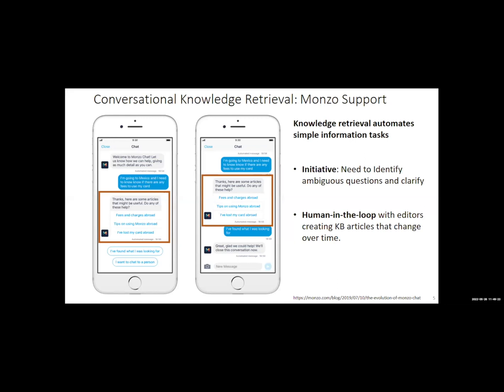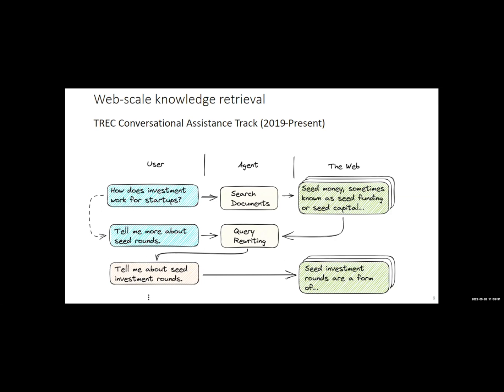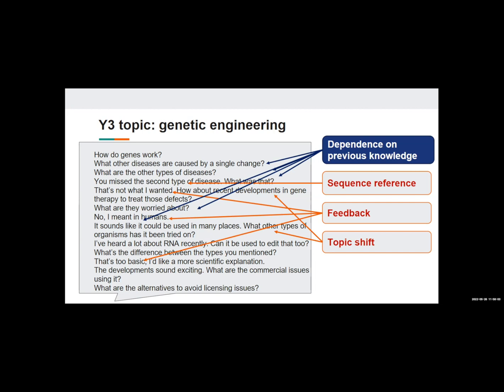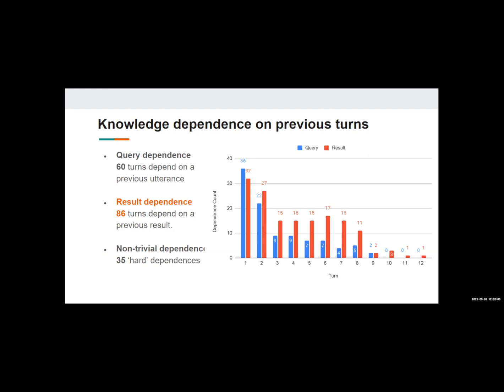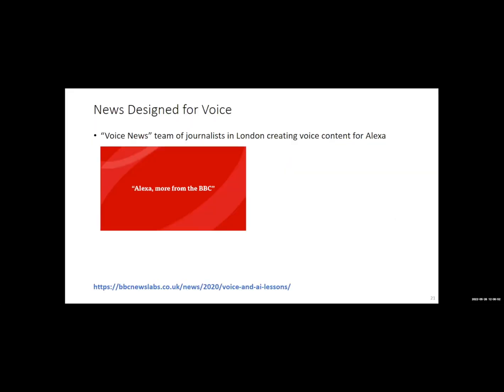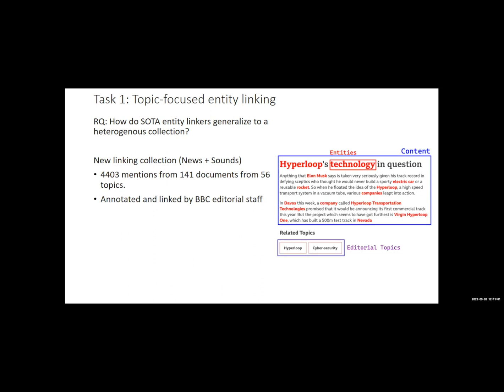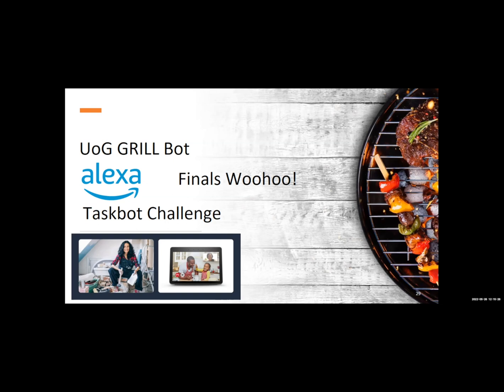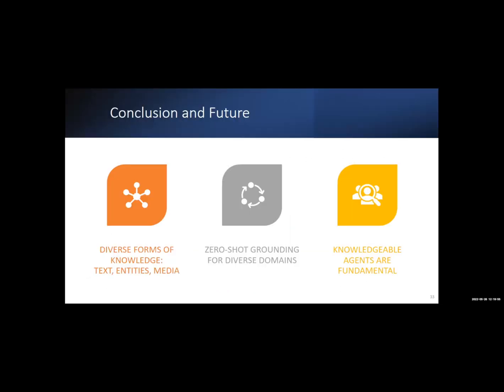Jeff Dalton - Invited Talk at DialDoc@ACL2022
Title: "Knowledge-Grounded Conversation Search and Understanding: Current Progress and Future Directions"